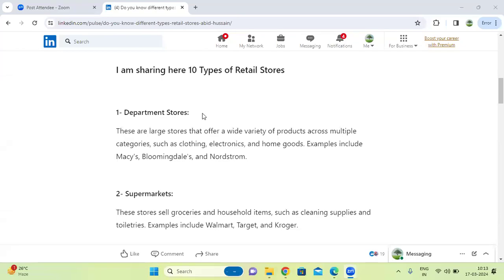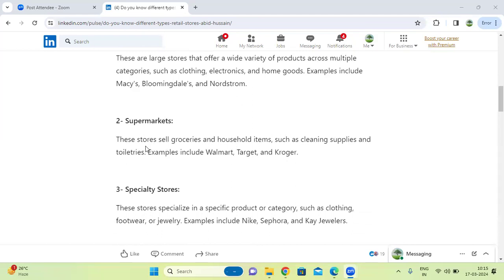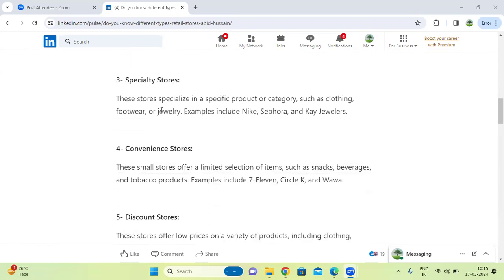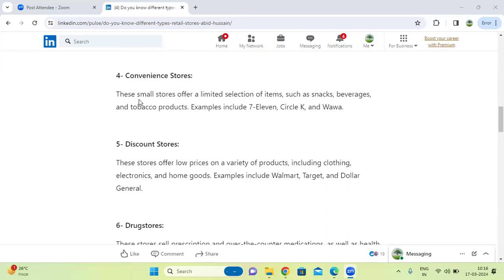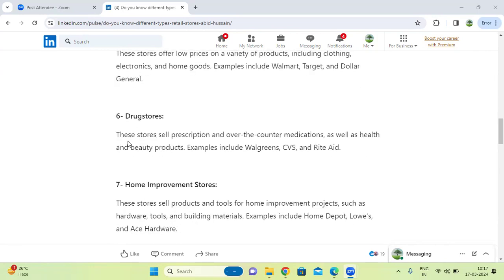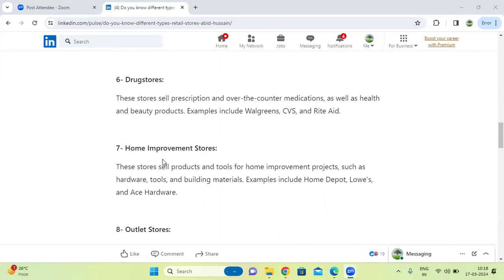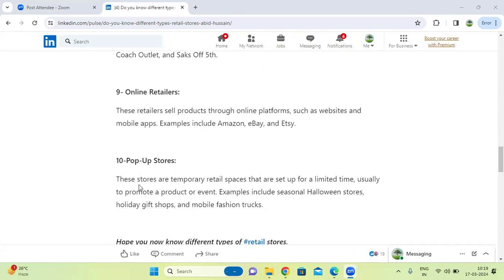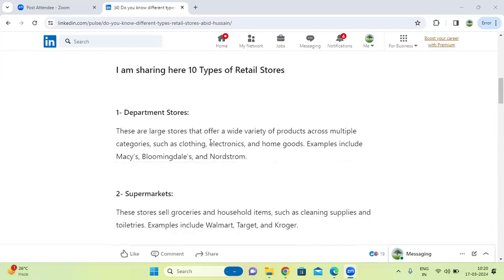Types of Retail stores (Mcom sem2)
Document from Lasyasravan.